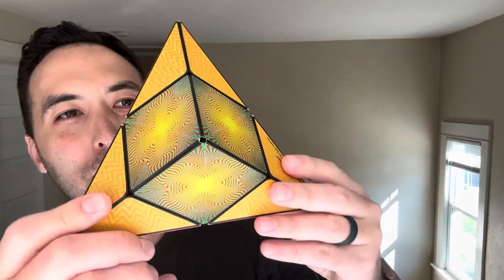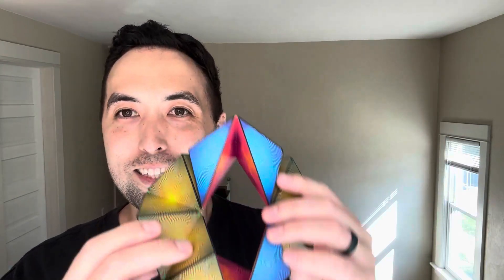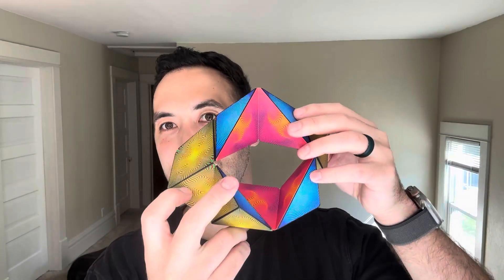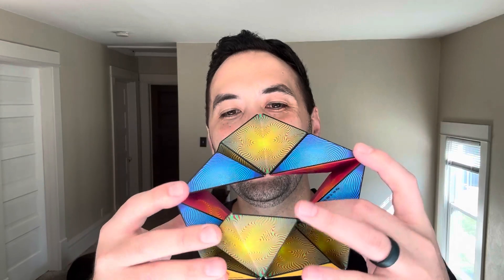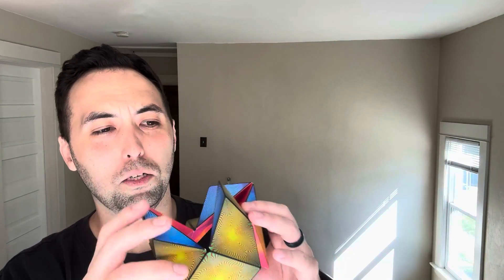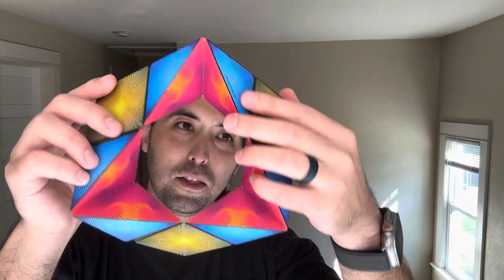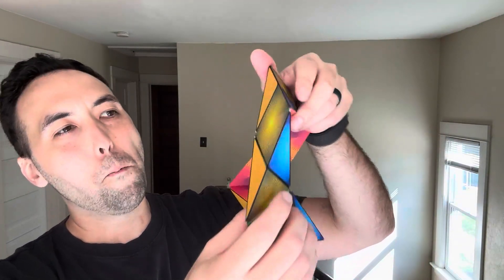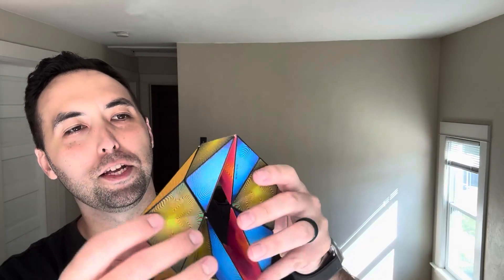My take on the Shashibo Magnet Toy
► Amazon USA